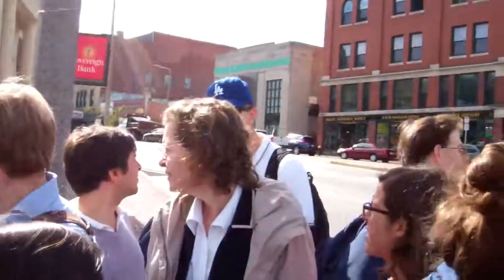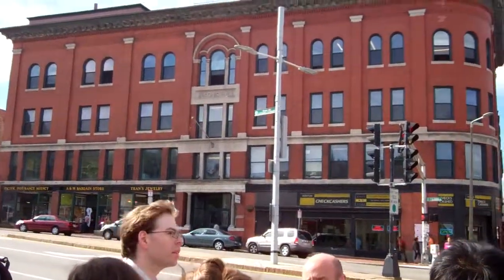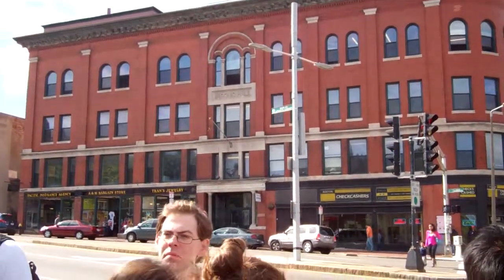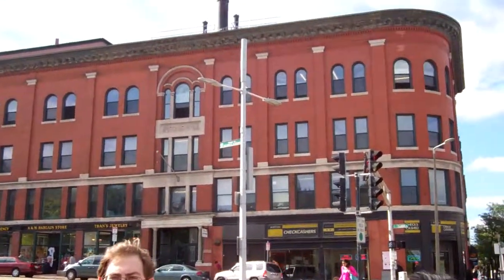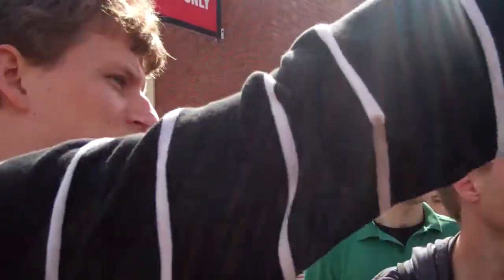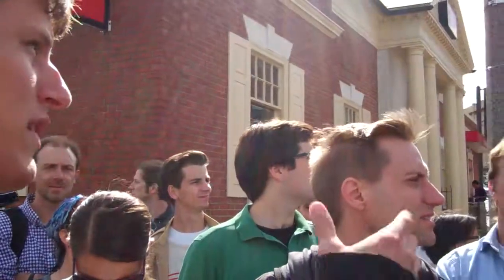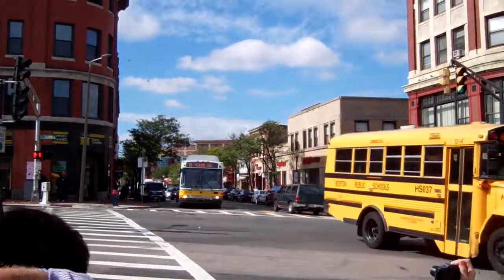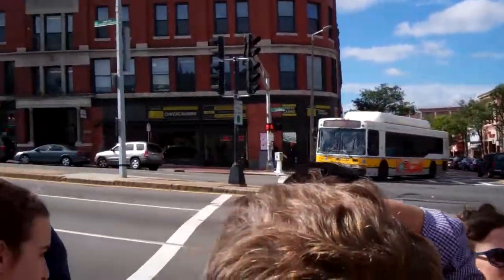03 Upham's Corner pt. 3- cemetary